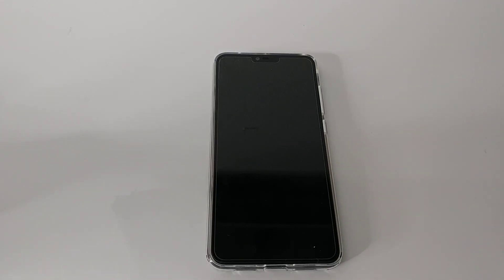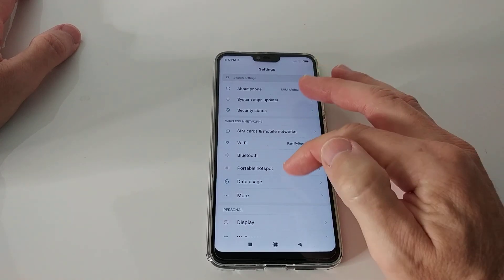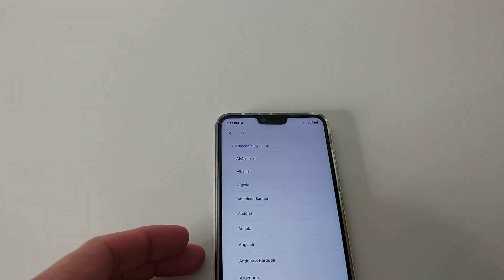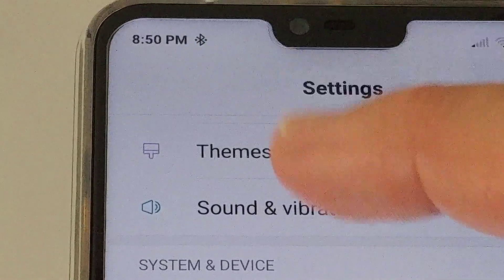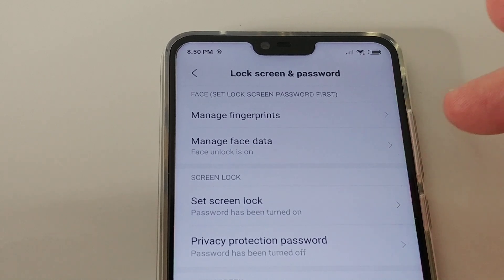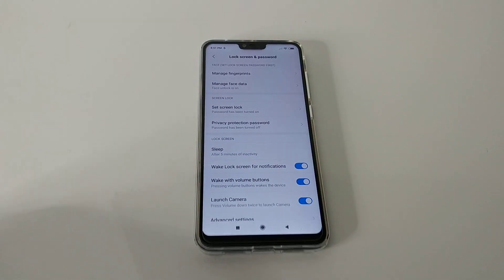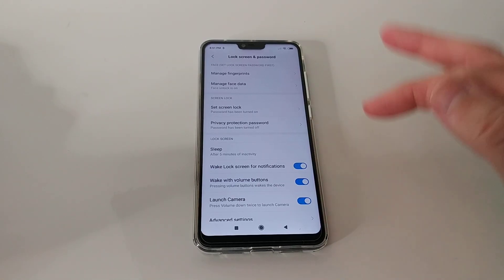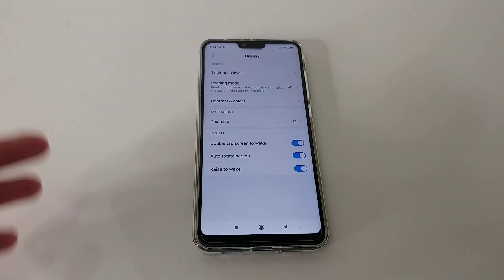How To Activate The Face Unlock On The Xiaomi Mi 8 Lite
How To Activate The Face Unlock On The Xiaomi Mi 8 Lite if you don't find it in your settings? It's actually very easy. Just watch the video!

If you don't already have this great phone - buy it cheap on Amazon with this